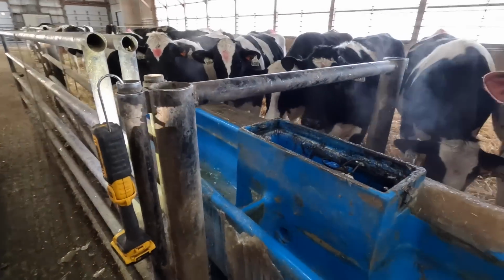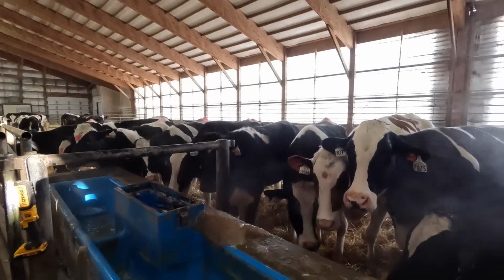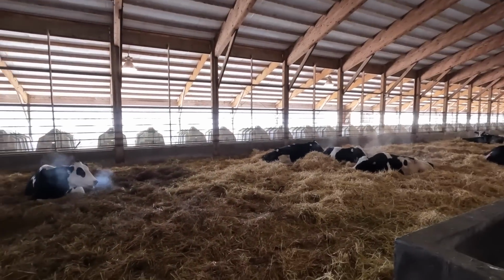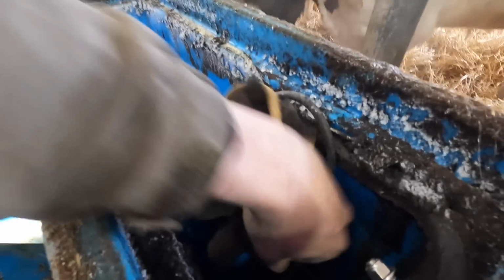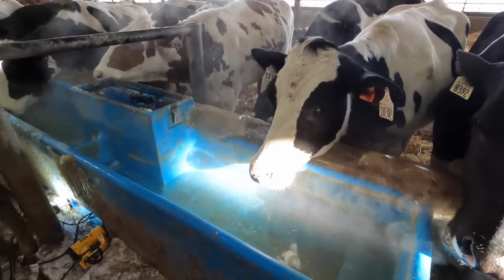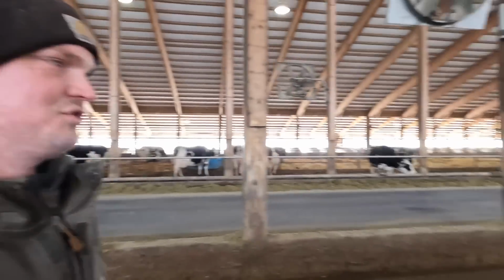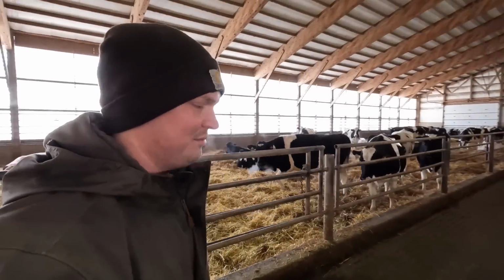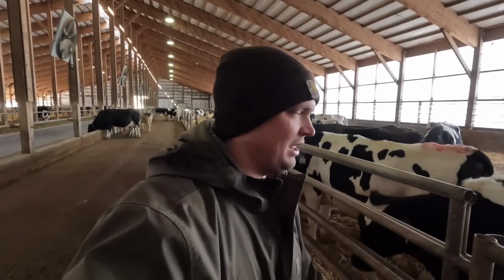Frozen Water Trough (81)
In this week's video, I work to unthaw a water trough that froze overnight.

**COWS & CO CREAMERY: If you're interested in placing a CHEESE order, they do ship nationwide. They currently are unable to ship gelato. The link is included below!